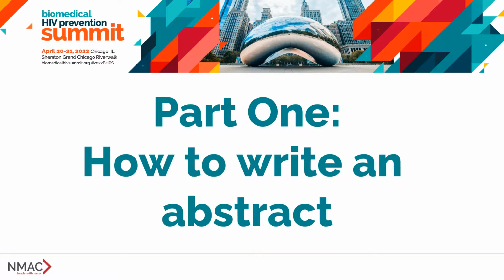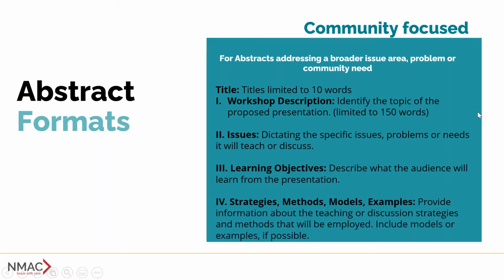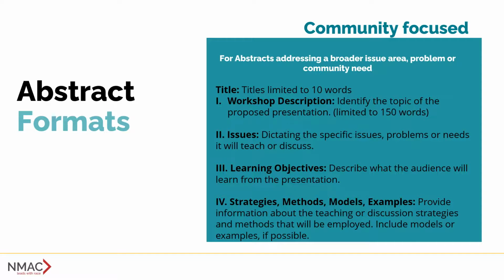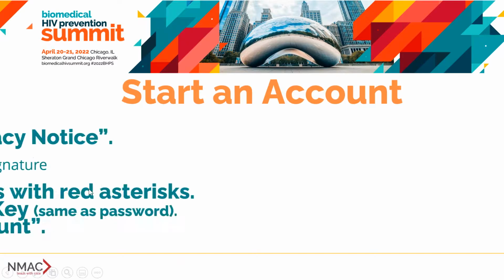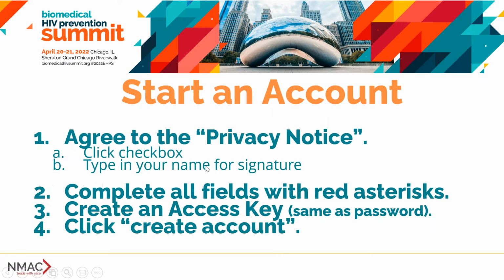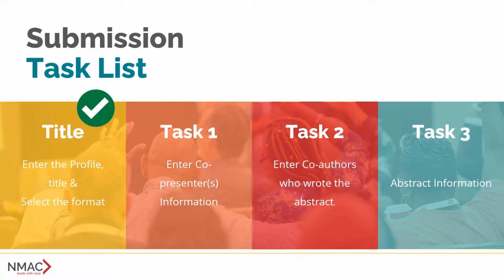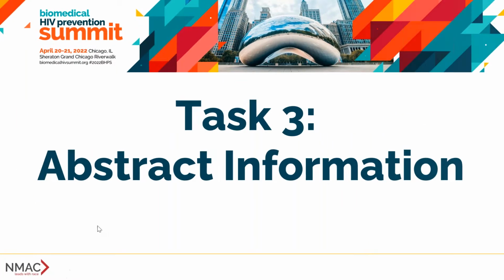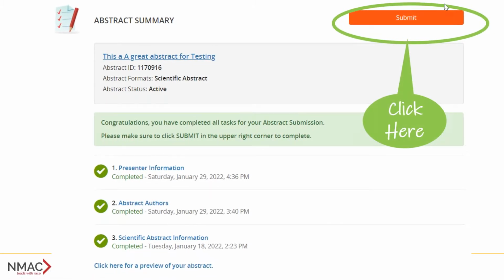2022 Biomedical HIV Prevention Summit Abstract Submission Webinar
Webinar to explain abstract submission process for 2022 Biomedical HIV Prevention Summit